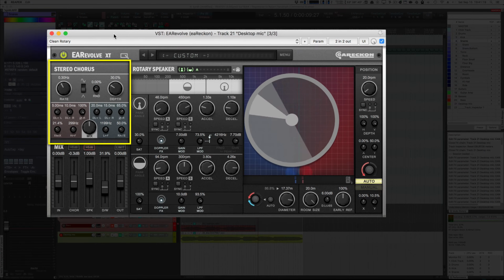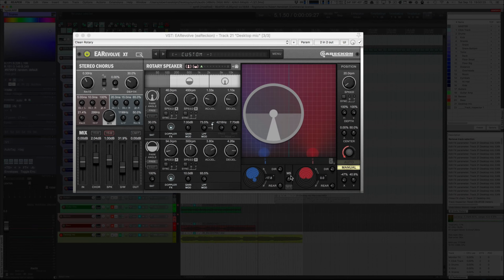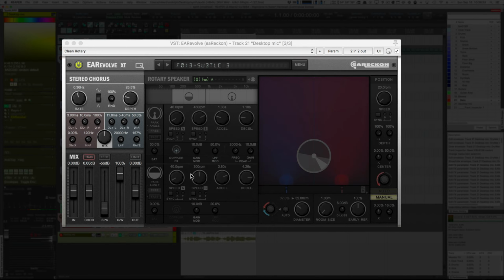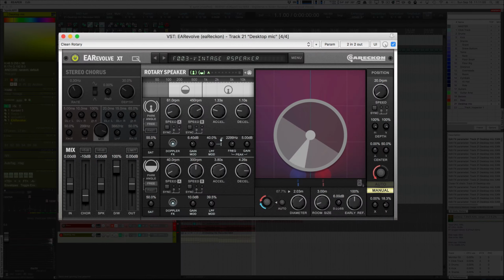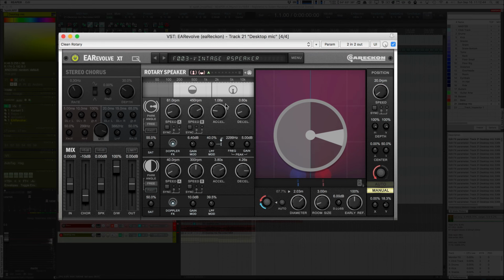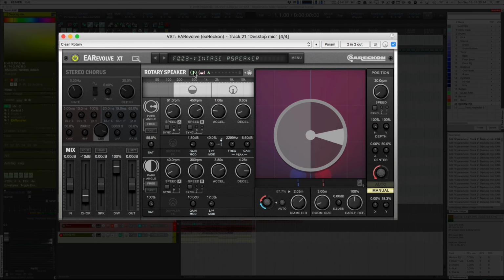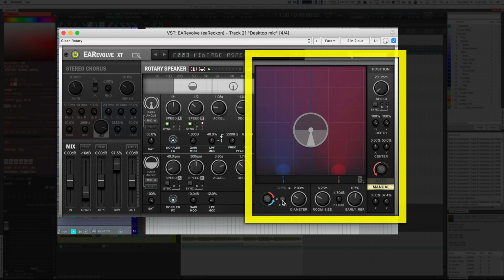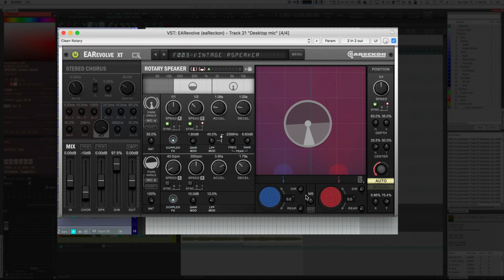My favorite plugin of 2018 - EARevolve